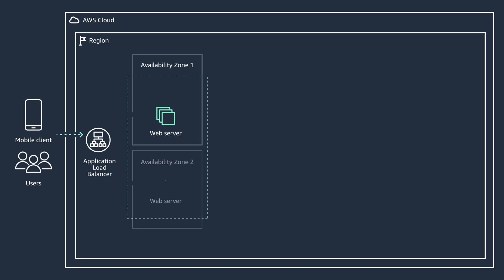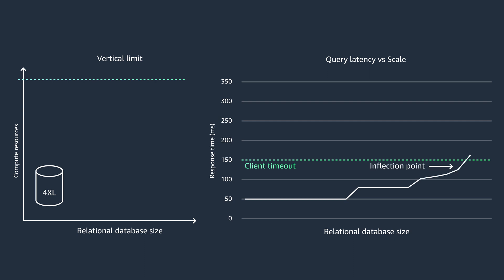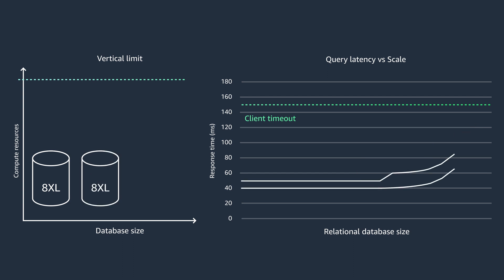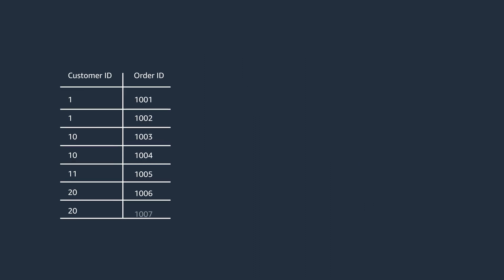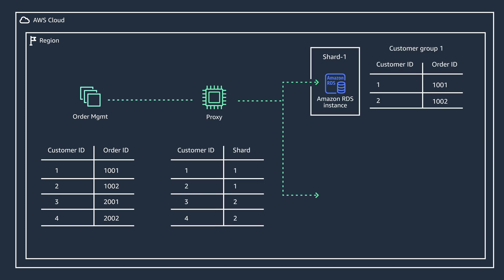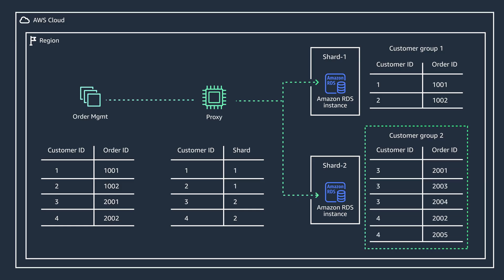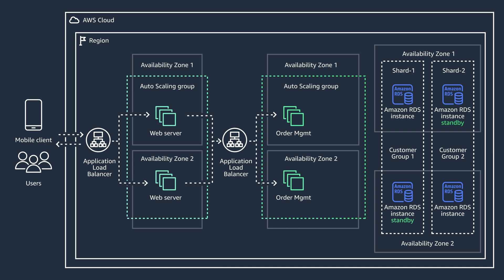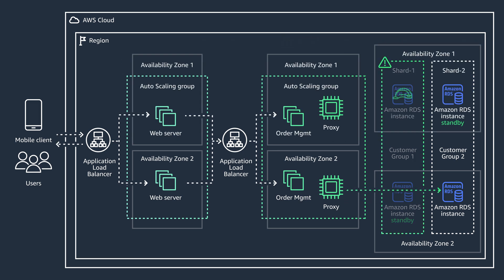Back to Basics: Database Sharding to Horizontally Scale Databases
Growing databases or increases in number of customers is a good thing for your business. It does however bring challenges when working with relational databases. In the recent years, database sharding has emerged as a design pattern to handle database growth while maintaining required performance. In this episode, join Anuj as he discusses the database scalability challenge, when and why is it important to horizontally scale the database along with benefits and challenges of horizontally scaling your databases.

Additional Resources:
What is database sharding?
Journey to adopt cloud native architecture series: Maximizing System Throughput